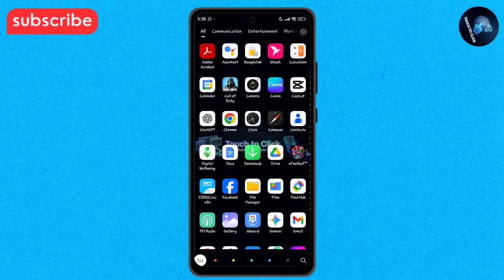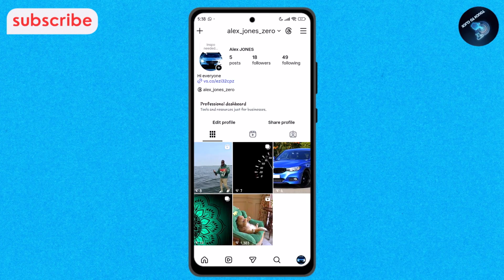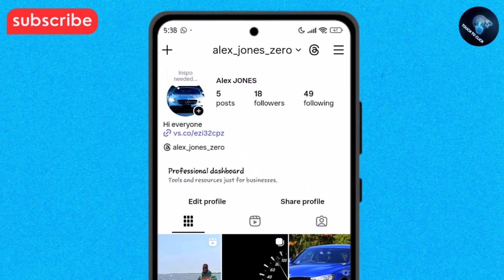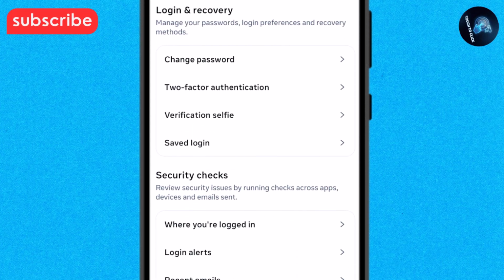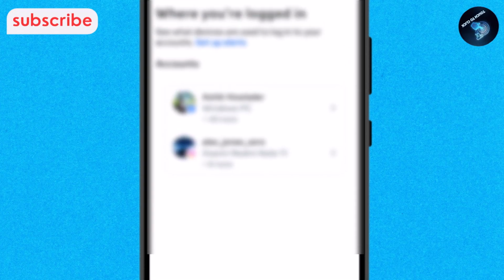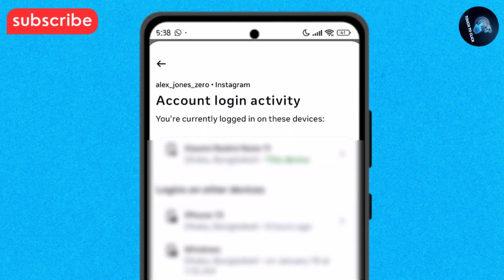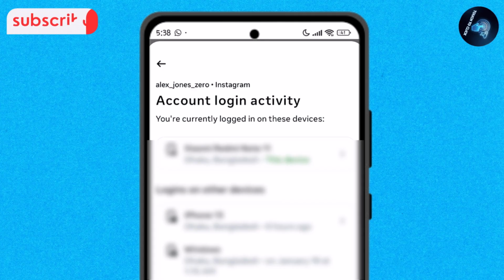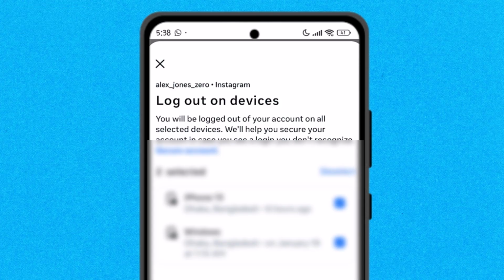How to Hide Where You're Logged In on Instagram | Account Security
📝 This video provides a complete step-by-step guide on how to hide where you're logged in on Instagram to secure your account and control your active login devices. We walk you through the exact settings within the Instagram app to manage your login sessions. You'll learn how to access the password and security menu to view all devices currently signed into your account. The tutorial shows you how to select and log out from specific devices to remove unauthorized access. By the end, you'll know how to hide where you're logged in on Instagram and enhance your account's privacy.

-- TIMESTAMPS --
0:00 Introduction
0:12 Step 1: Open Instagram & Go to Profile
0:22 Step 2: Open the Main Menu
0:31 Step 3: Search for "Password and Security"
0:39 Step 4: Find "Where You're Logged In"
0:52 Step 5: Select Devices to Log Out
1:07 Step 6: Confirm Log Out & Complete Process